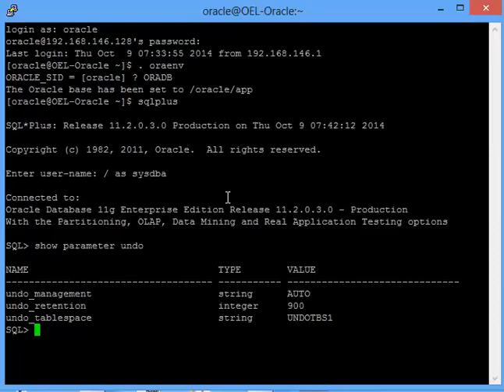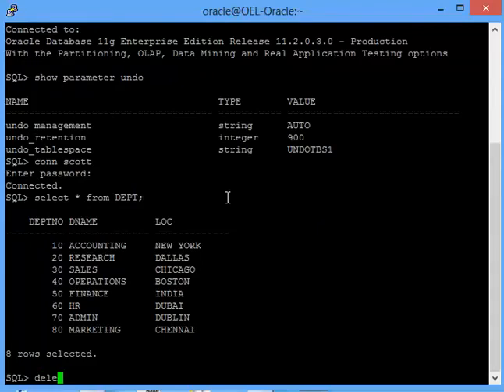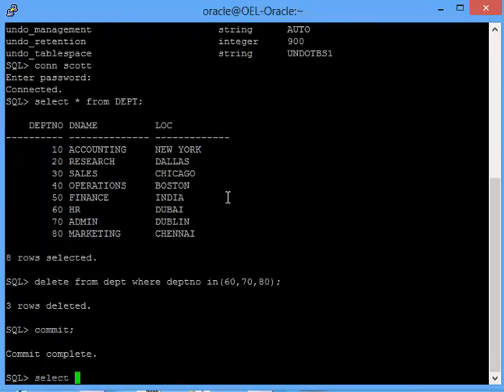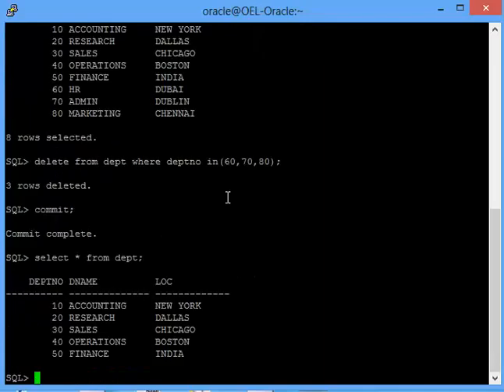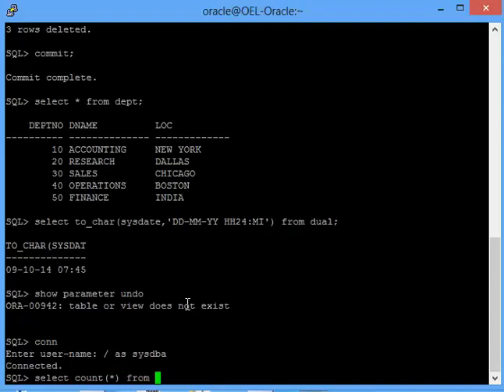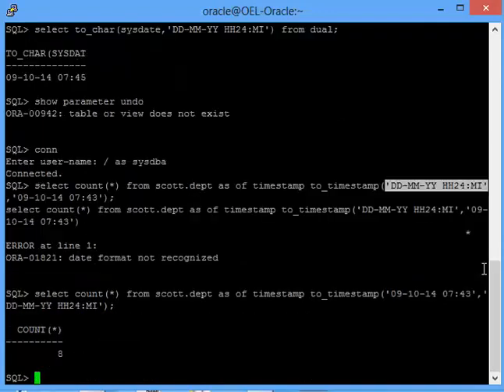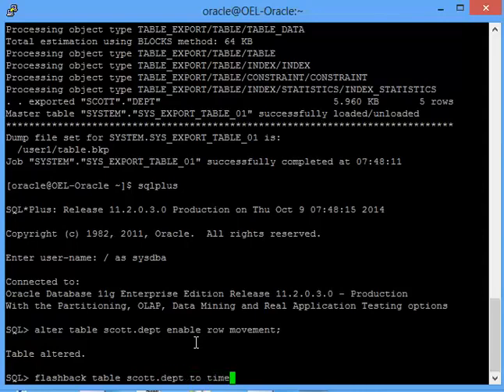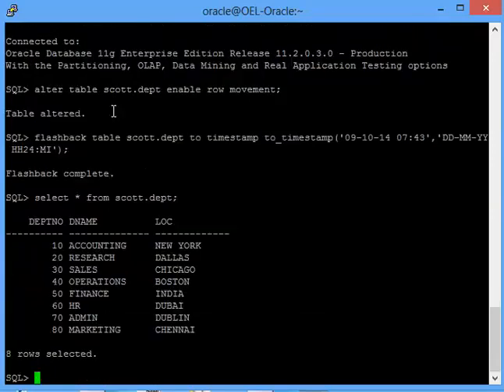How To View Realtime Activities in Oracle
Simple Steps to view activities on Oracle DBS